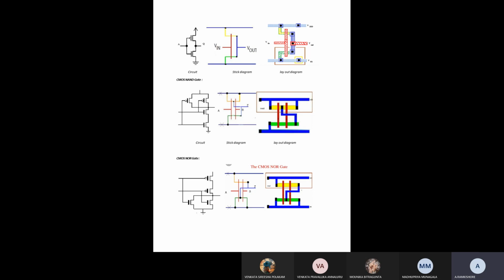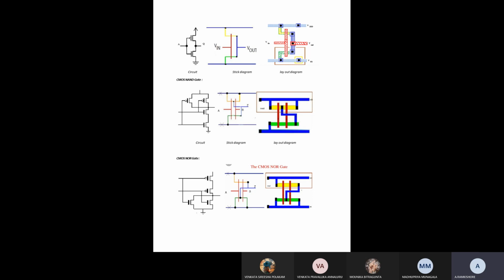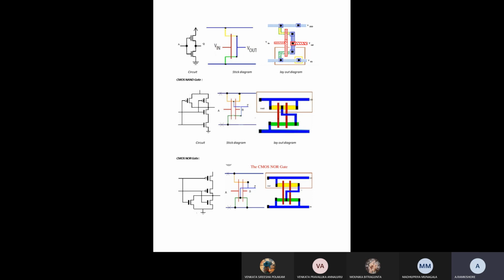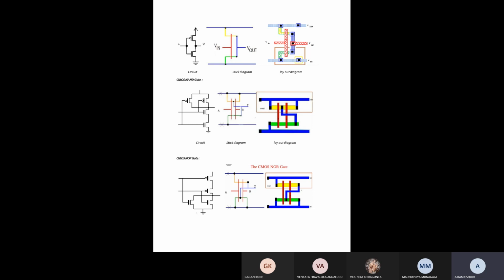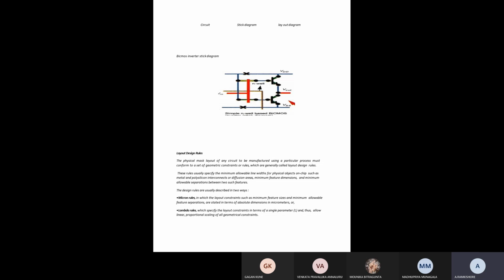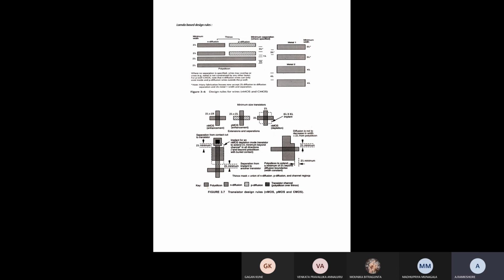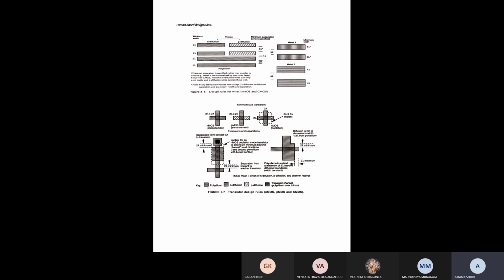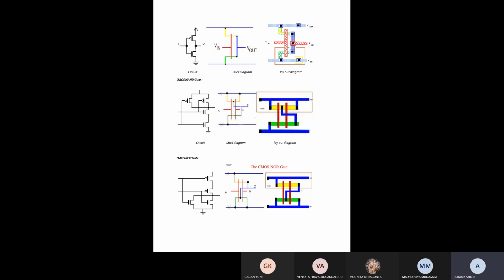Transistor Layout Diagram For NMOS And CMOS Inverters | VLSI Design | ECE | Online Education | DBSIT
This Video covers the following topics: Transistor layout diagrams for NMOS and CMOS inverters.

Unit Name   :      Basic Circuit concepts
Topic            :       Transistor layout diagrams for NMOS and CMOS inverters